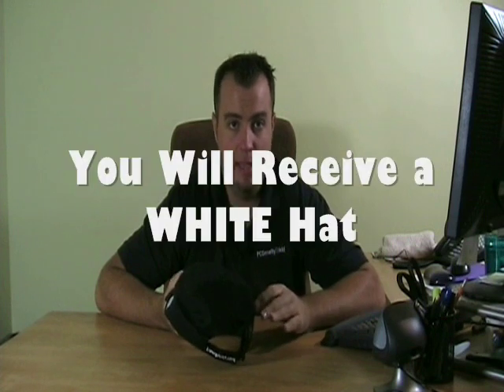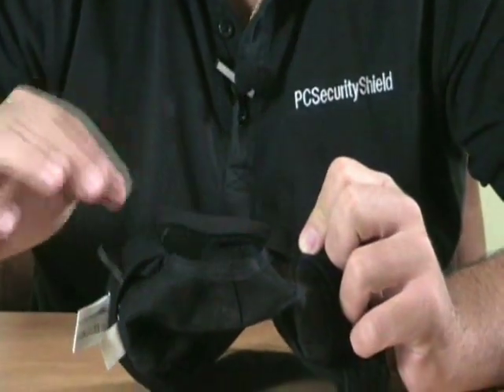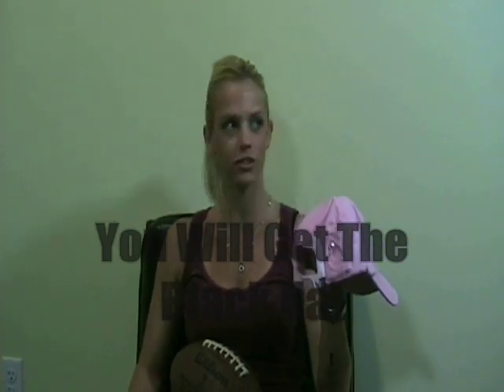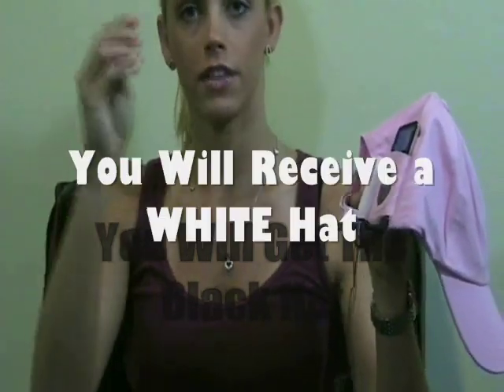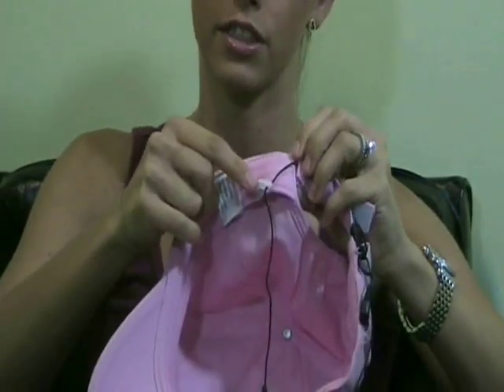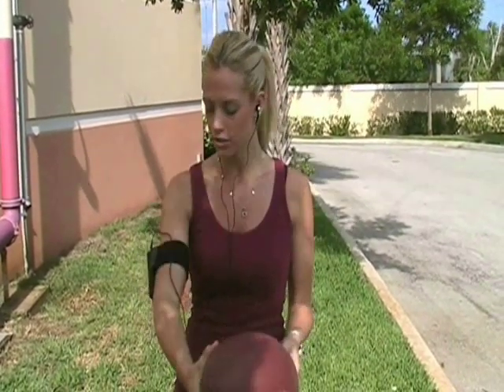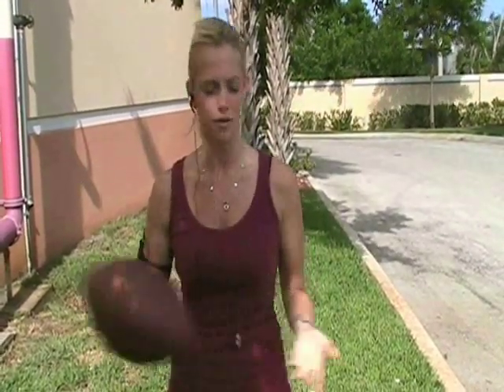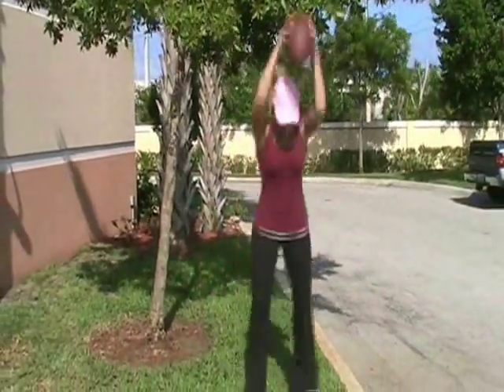VideoYug - White Sports Cap for iPod Nano